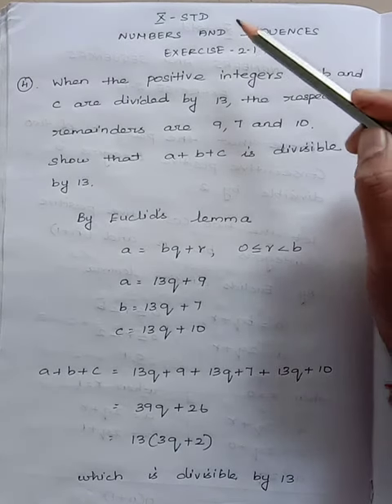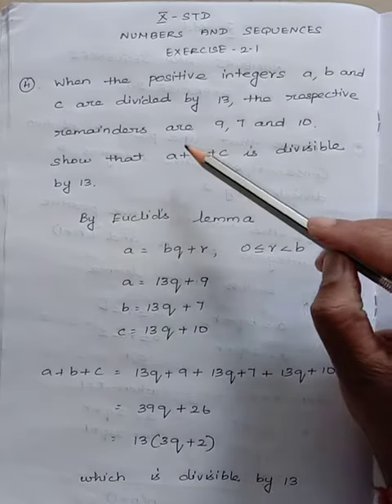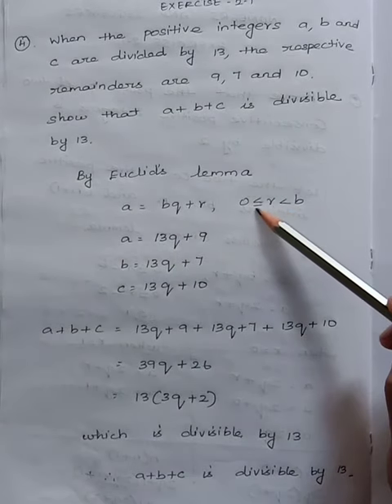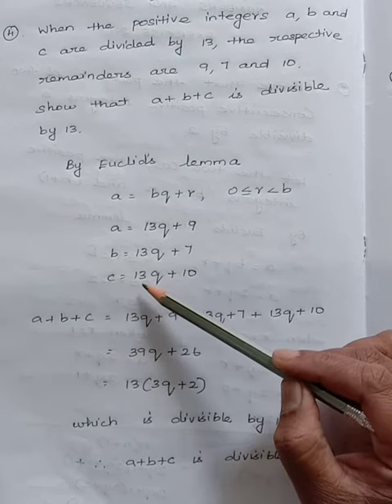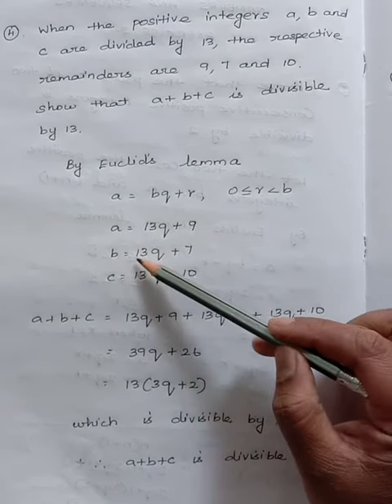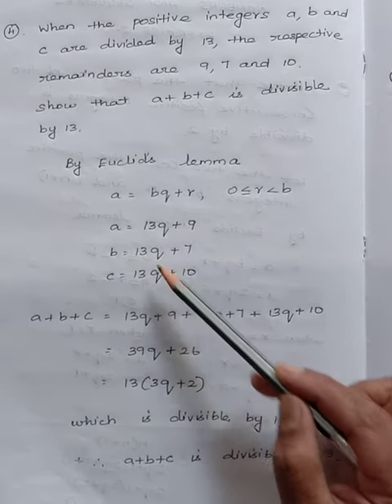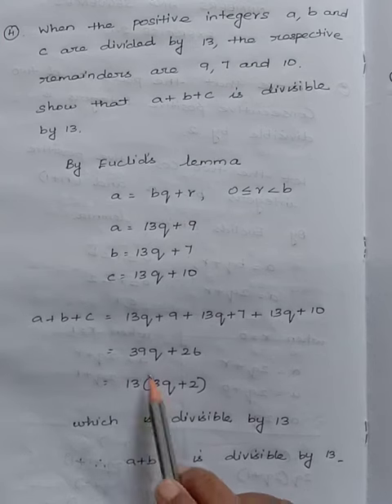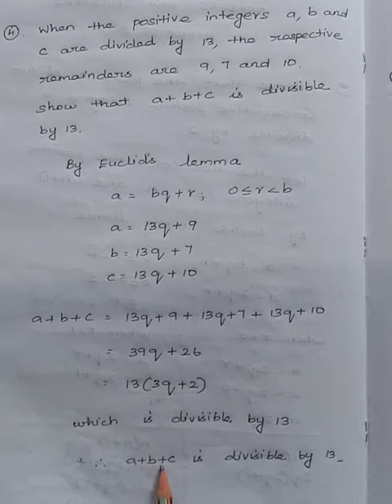TN CLASS 10/NUMBERS AND SEQUENCES/EXERCISE 2.1/4 th SUM